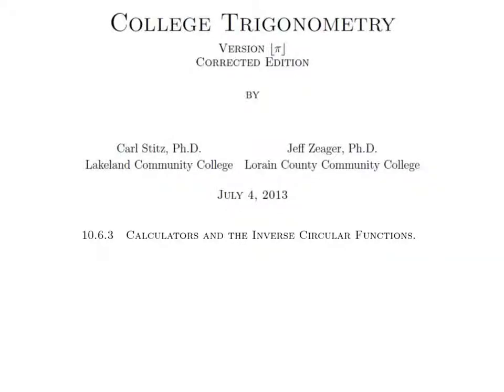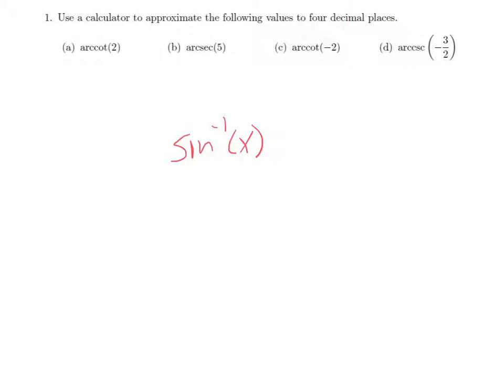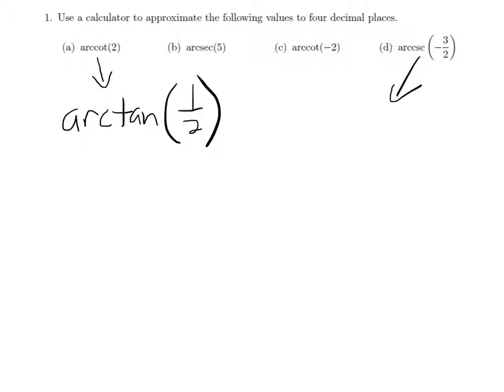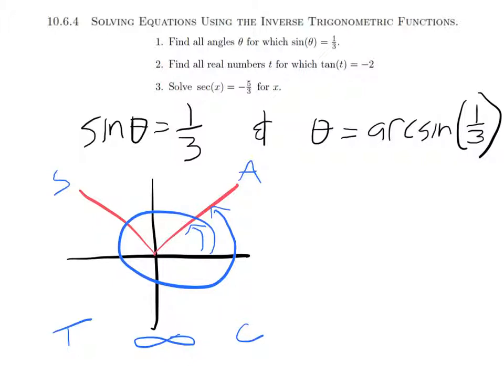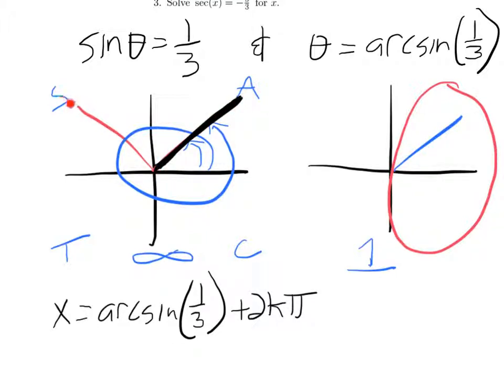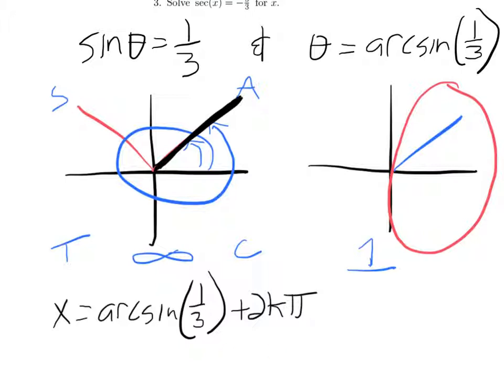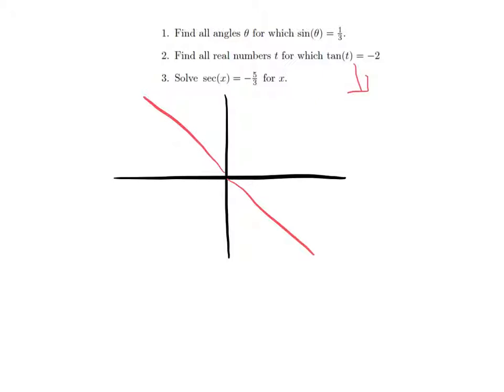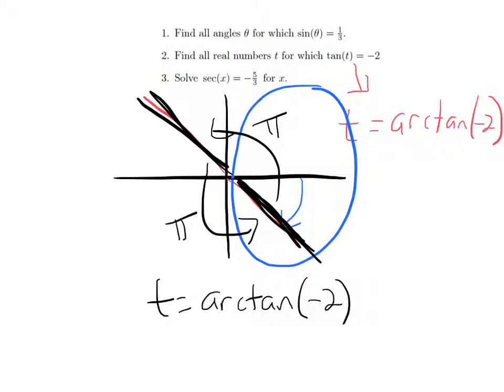1060 TICE 10.6c